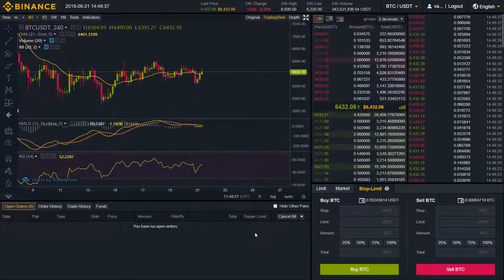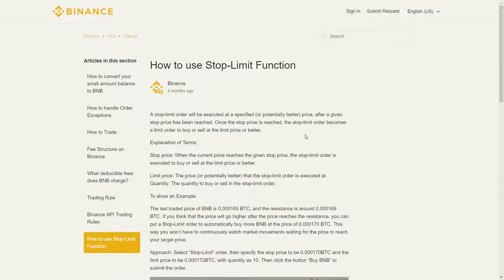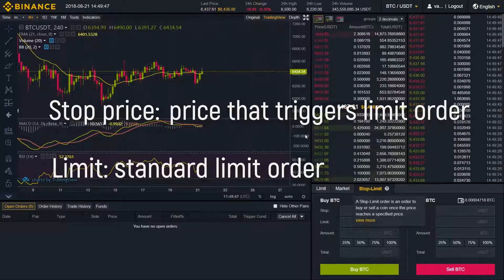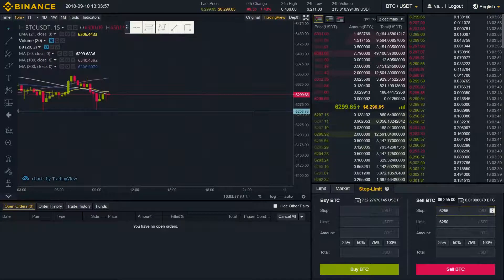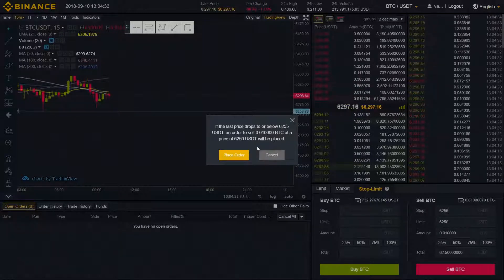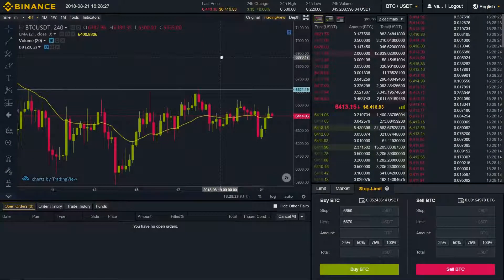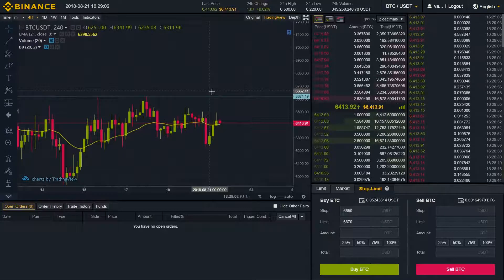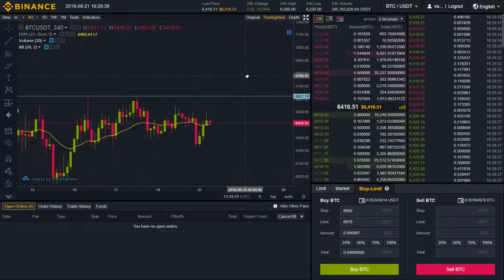BINANCE: How to use a Stop Limit Stop Loss Tutorial 2024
BINANCE: How to use a Stop Limit Stop Loss Tutorial 2023

What is a Stop-Limit Order? Learn about Stop Limit orders and how to use them on Binance the Cryptocurrency Exchange.